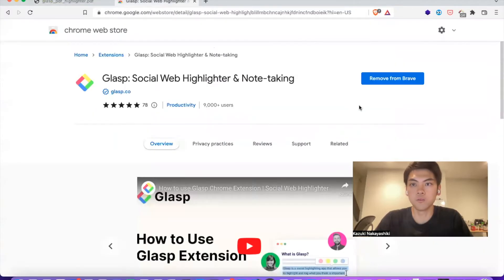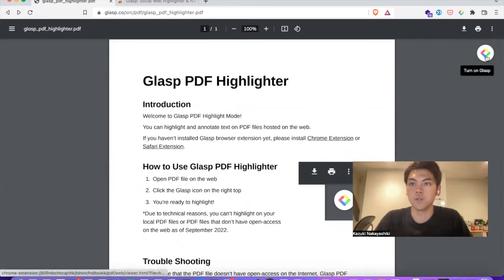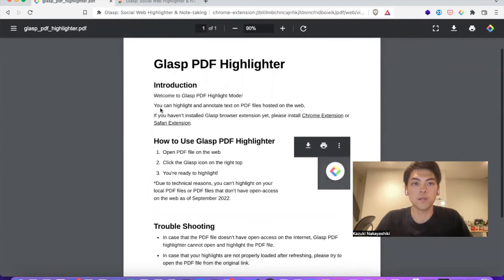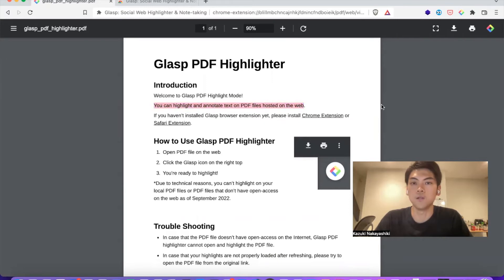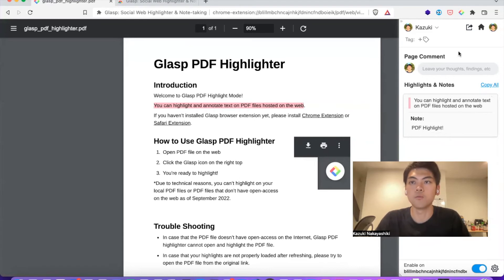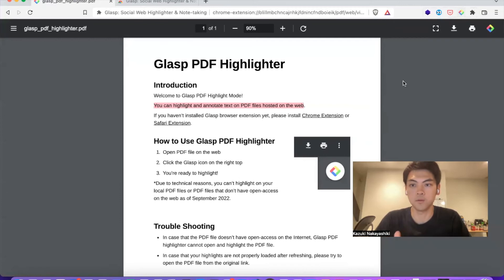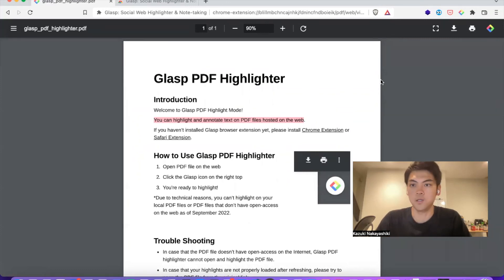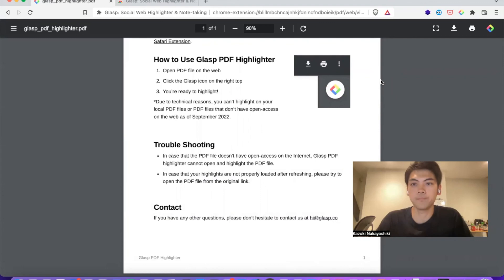How to Highlight PDF Files on the Web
✨ Highlight PDF files on the web with Glasp

## About Glasp
Glasp is a free social web highlighter & learning platform.
Highlight the web, YouTube, PDFs, and even Kindle books 📚 — then share your insights with like-minded learners.

✅ Discover curated content from 1M+ learners 🌍

1. Add to Chrome (or your browser).
2. Log in from the extension menu.
3. Select text → choose highlight color.
4. View your notes anytime on your profile page.
5. Add tags or leave comments on your saved content
6. Developing your collection of ideas and thoughts will help you connect the dots with like-minded people ;)

## Benefits:
- Retain and revisit knowledge easily 📚
- Save key parts for future citations 🔗
- Share highlights & notes in one click 🚀
- Leave a digital legacy for future learners 🙌